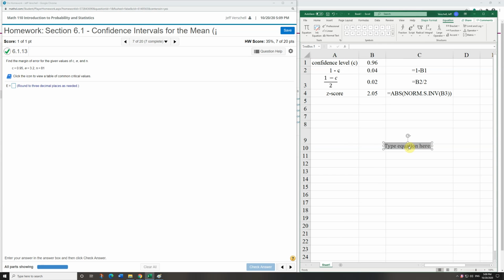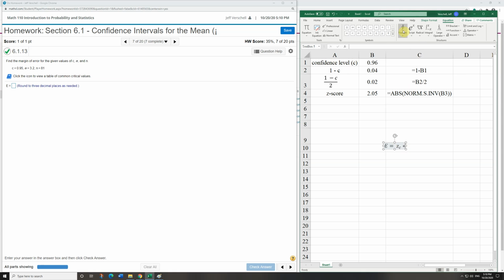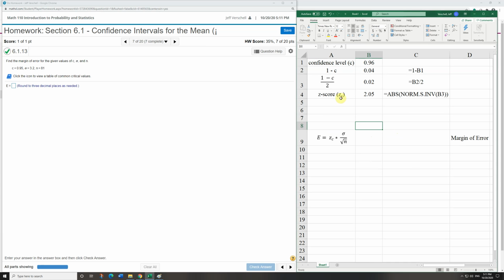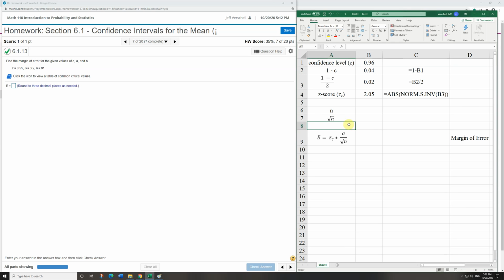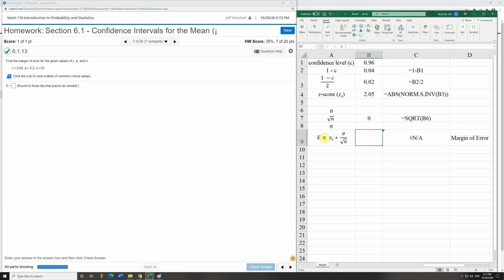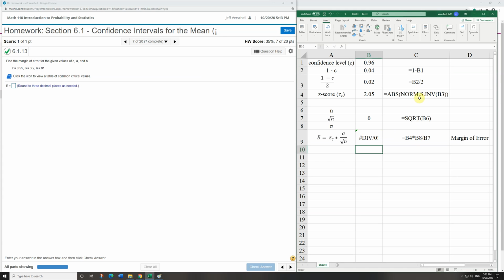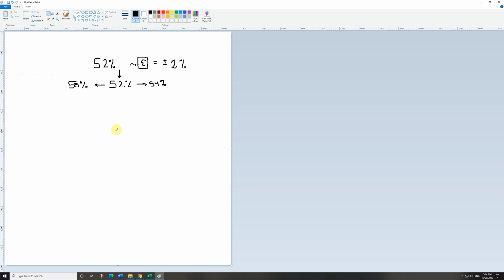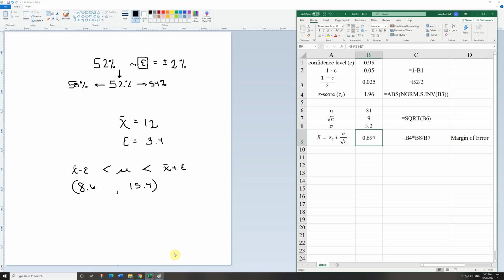Crafton Hills CC - Setting up Excel to calculate margin of error example 6 1 problem 7